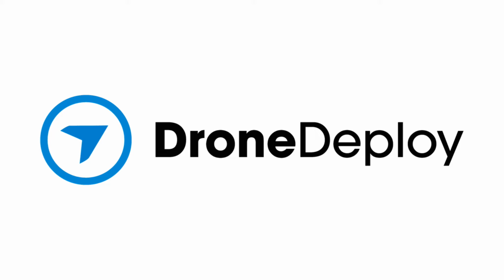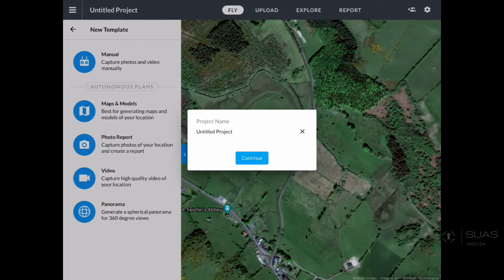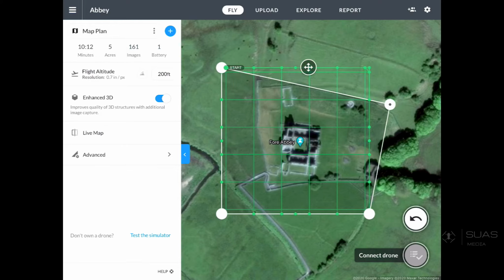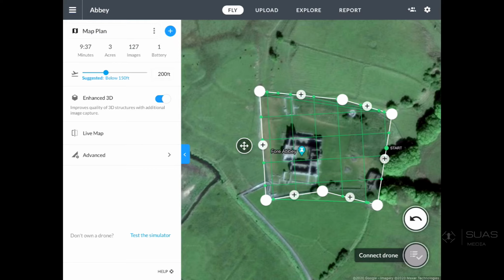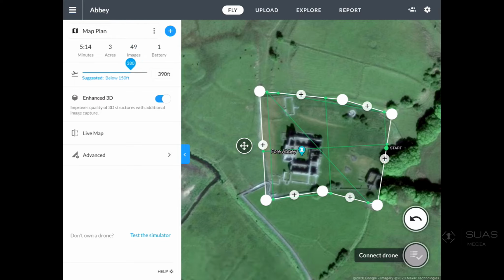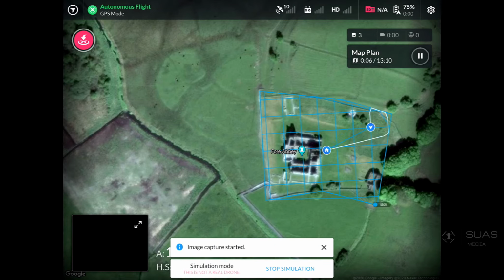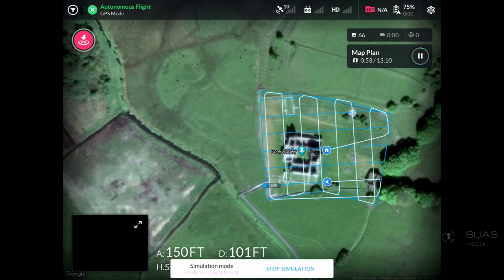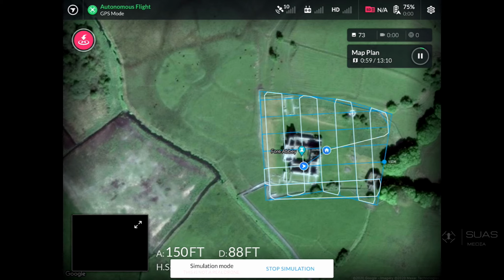Dronedeploy Demo for photogrammetry Part 1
Dronedeploy Demo for Photogrammetry and 3D mapping purposes
A brief demo on how to setup and record your first batch of images using the dronedeploy app